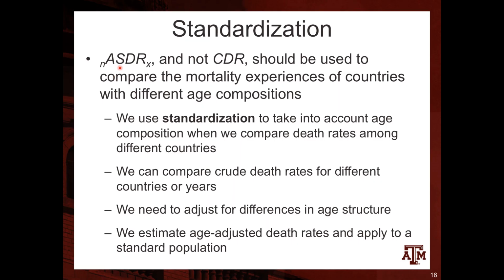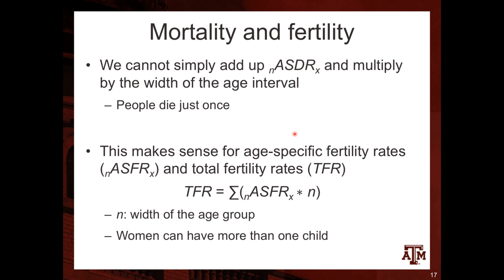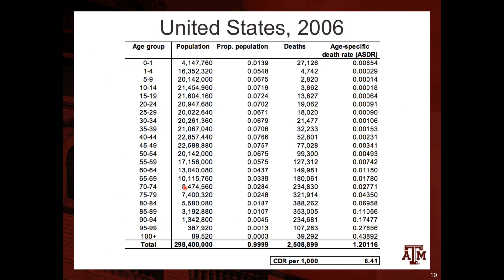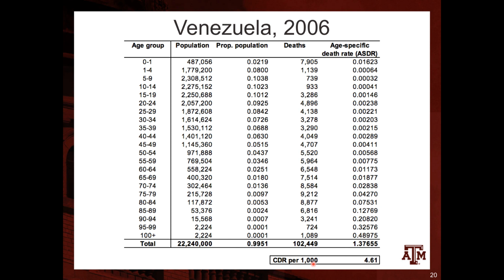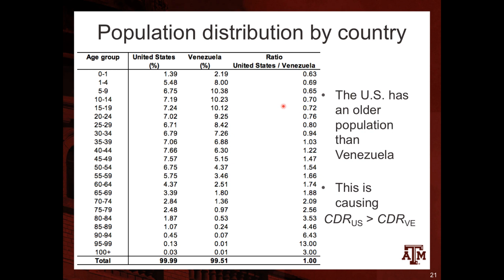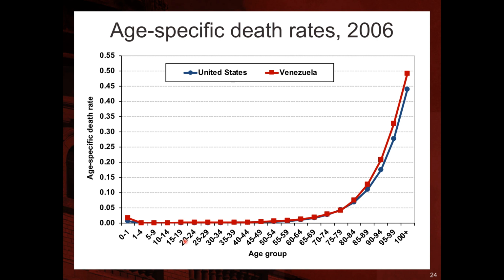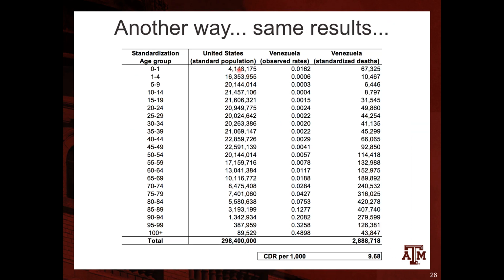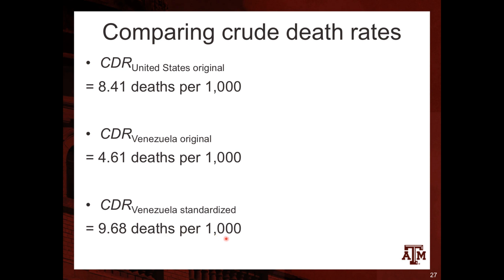2.2. Standardization of Mortality Measures